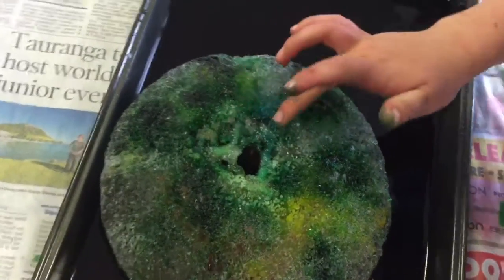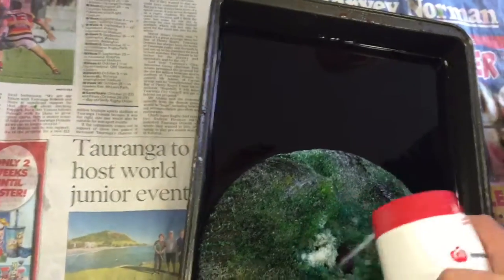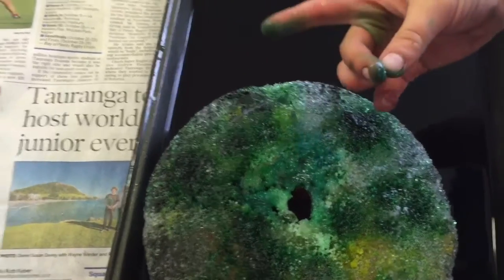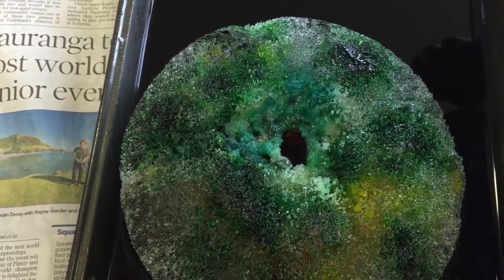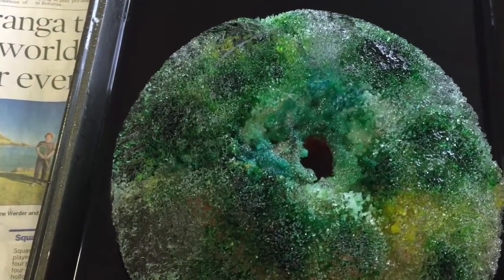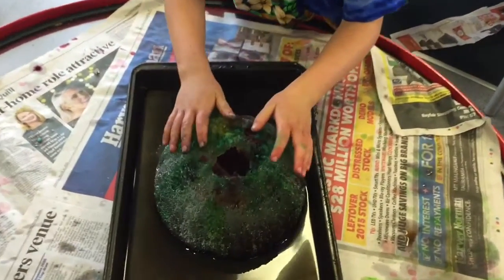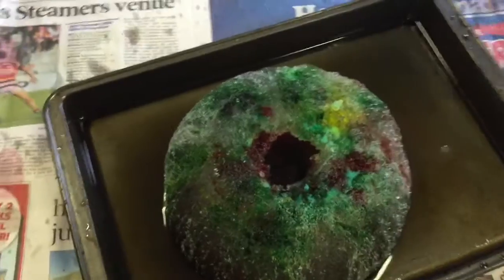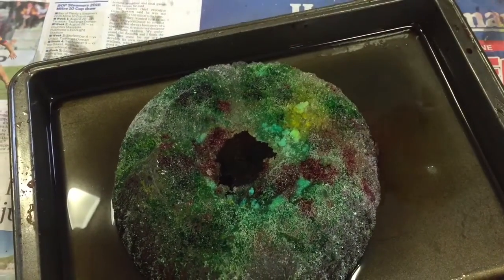Ice & Salt Experiment